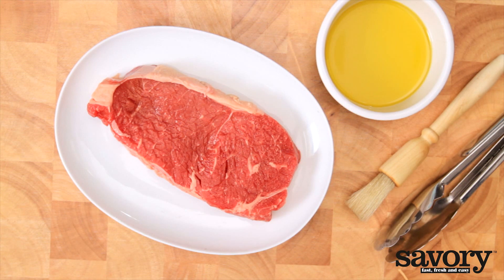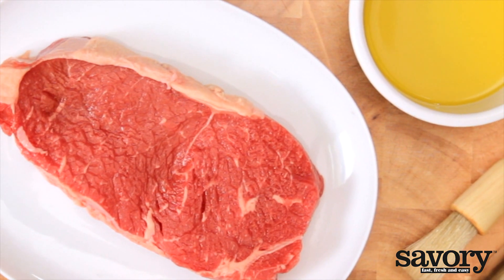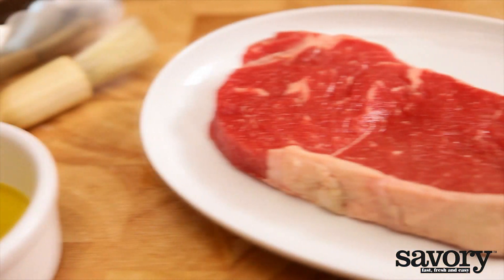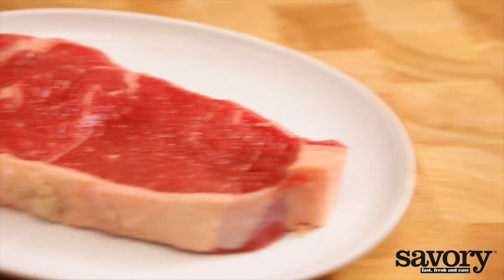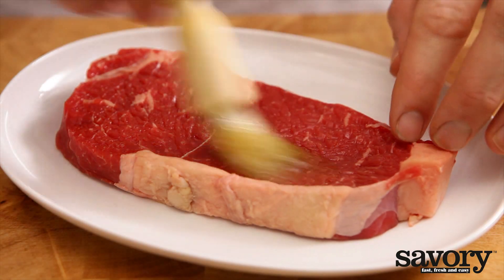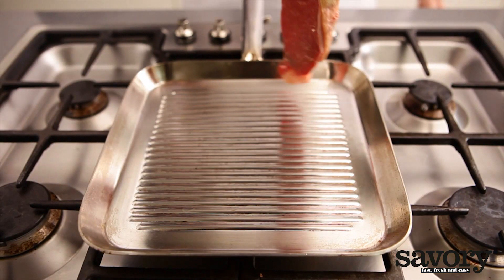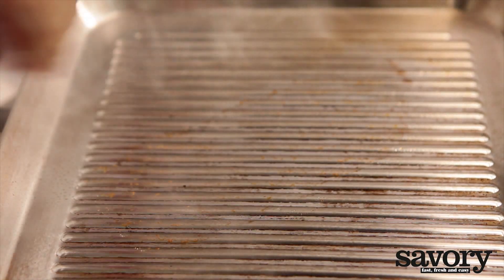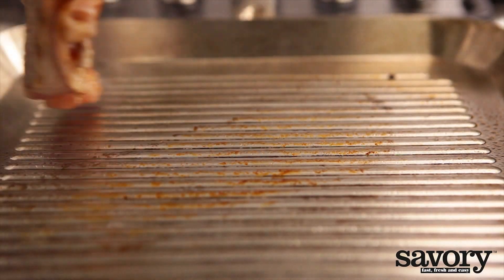Grilling meat – Savory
In this video Savory teaches you how to grill meat.

Grilling gives a tasty flavor without adding extra fat.Some meats, such as tuna or steak, may be left rare while others, like chicken, must be completely cooked.

Heat the grill pan to a high temperature and brush the sirloin steak with olive oil. Then put it on the grill pan and as soon as it’s ready, turn it over.

If you want a nice diamond char pattern, you can rotate the meat halfway. When it’s ready, put it on a plate. Now you have a nice piece of grilled meat.